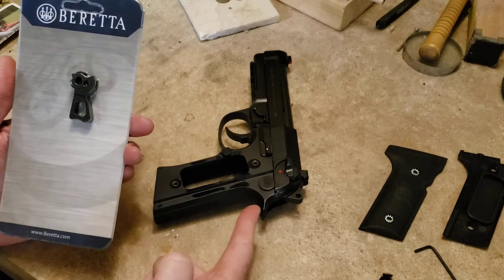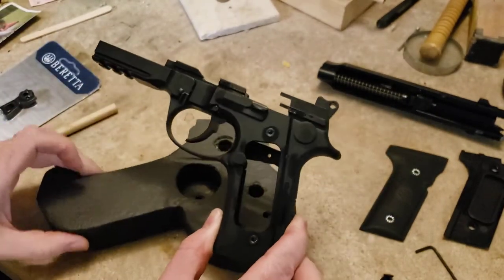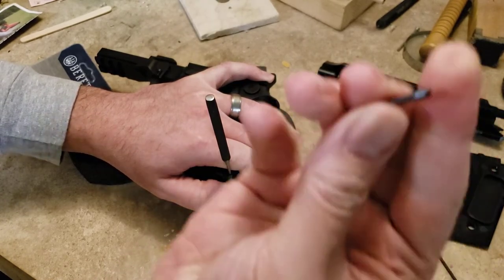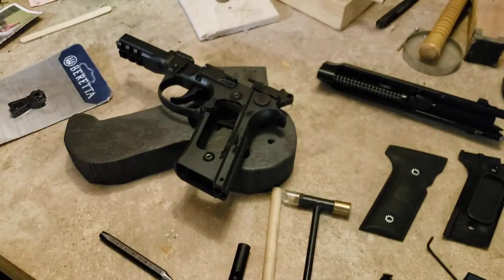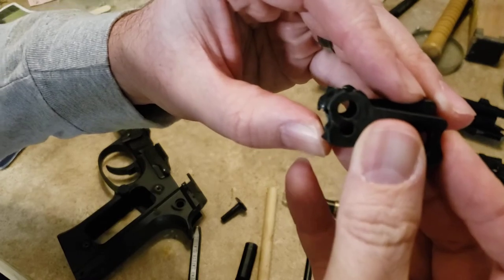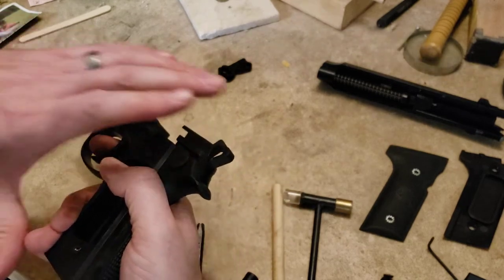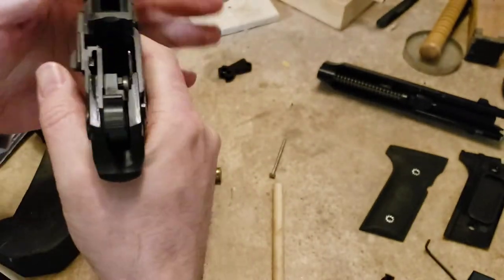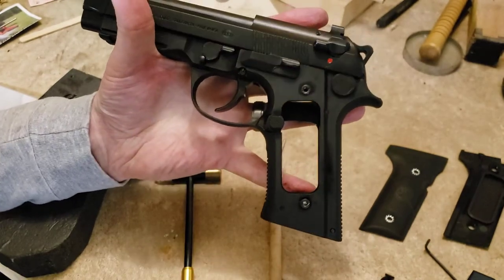Beretta Elite II skeletonized hammer install on 92X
Install step by step